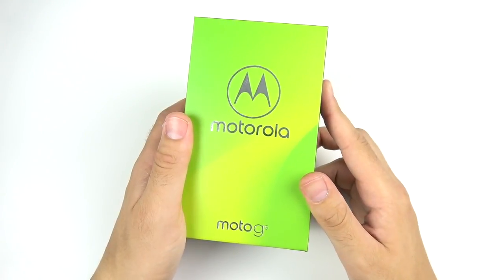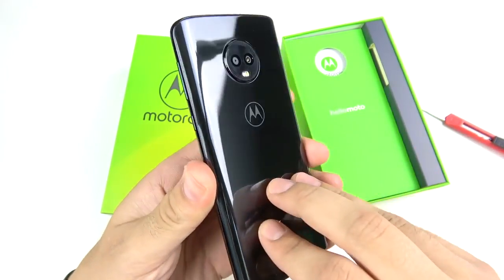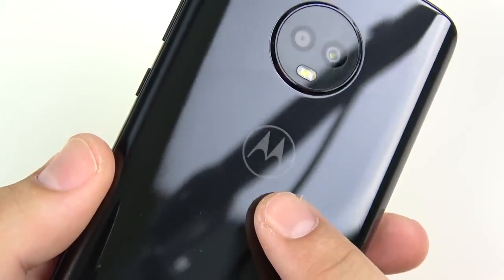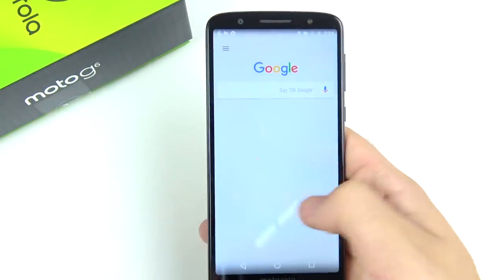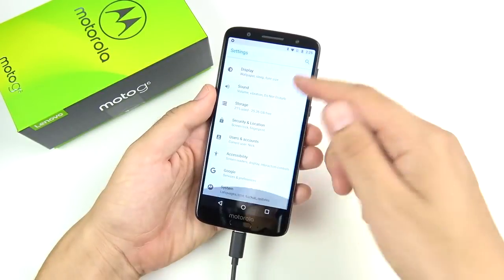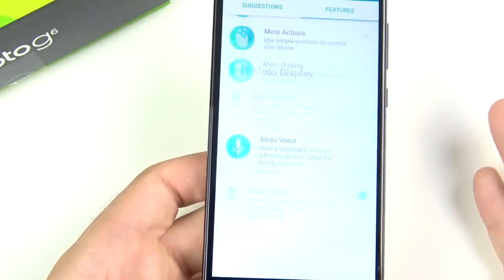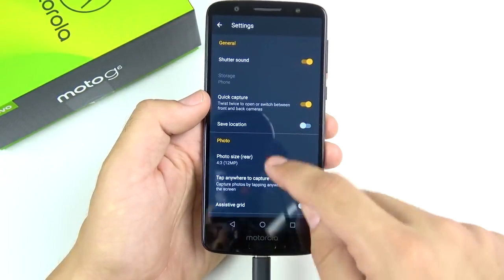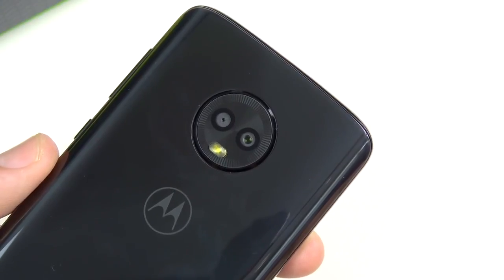Motorola Moto G6 Unboxing